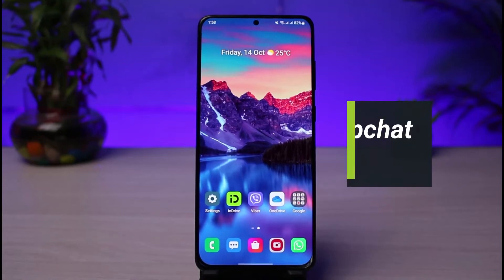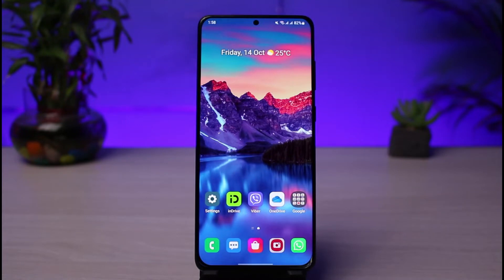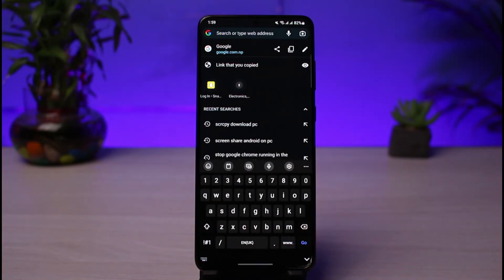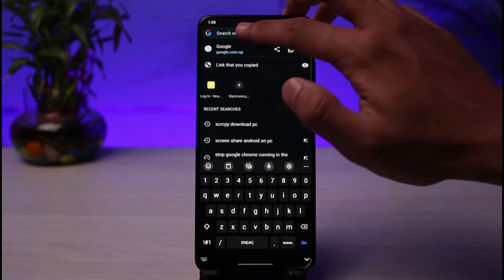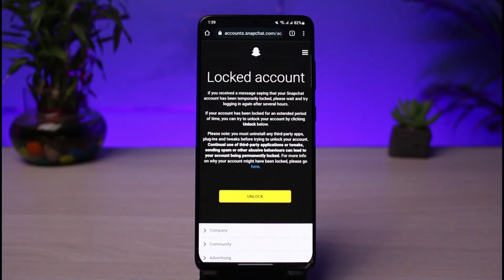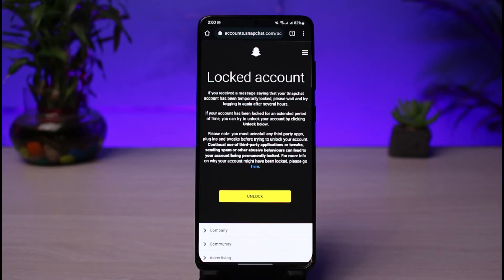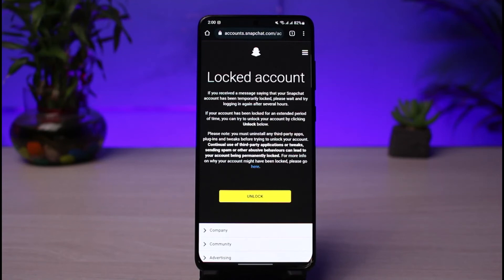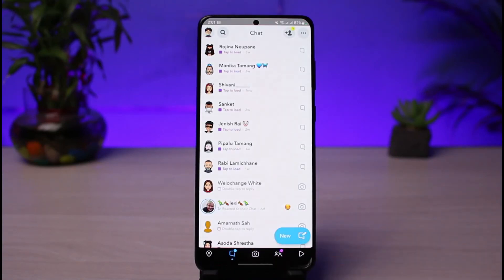How to Fix Locked Snapchat Account !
This video guides you in easy step by step process to fix locked account on Snapchat and how you can unlock them. So make sure to watch this video till the end.

Follow these simple steps:
1) Unlink your account from any third-party services
2) Uninstall third-party apps and plugins
3) Open your browser
5) Enter your account details
6) Verify the captcha
7) Tap on Unlock Now
8) This way, you can fix locked account on Snapchat.

0:00 Introduction
0:23 Third-Party Reasons
1:04 Fix Locked Snapchat Account
2:50 Outro: Final Verdict